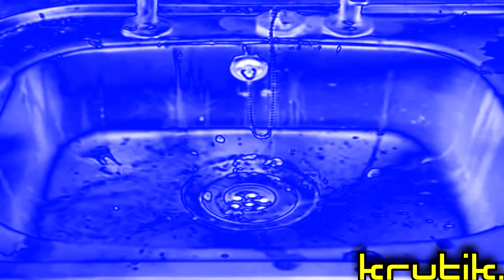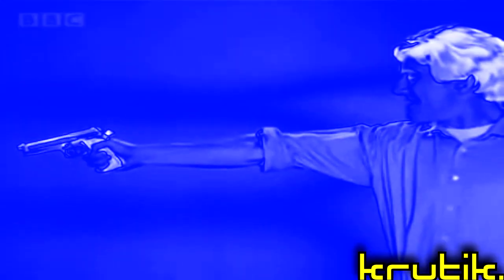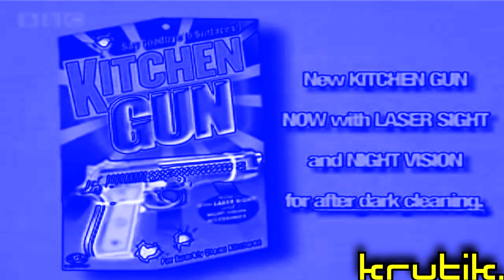Kitchen Gun in Electronic Sounds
All content goes to their owners.
whoever they may be
and all the Krutik logos